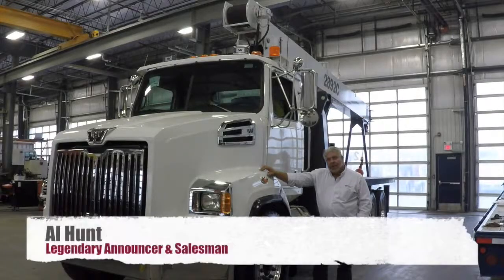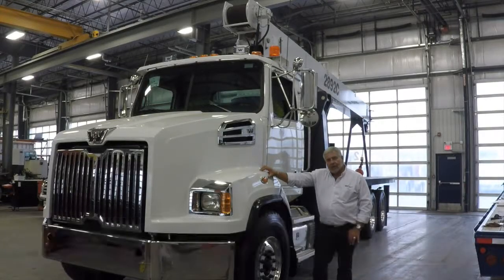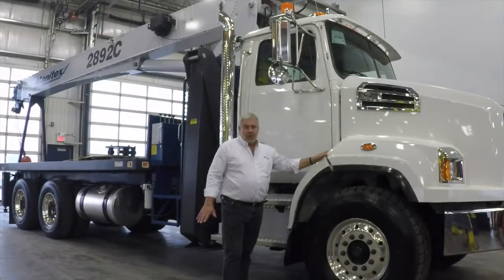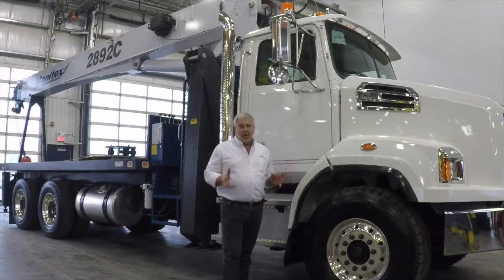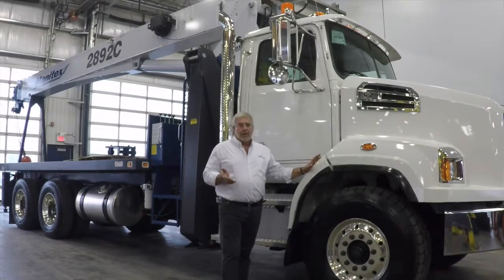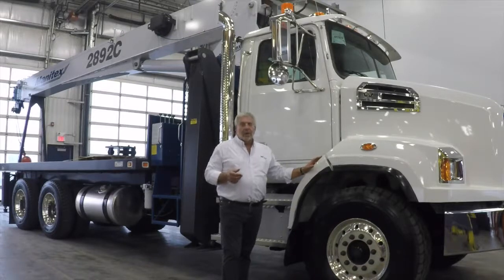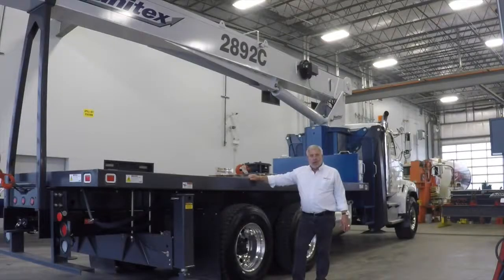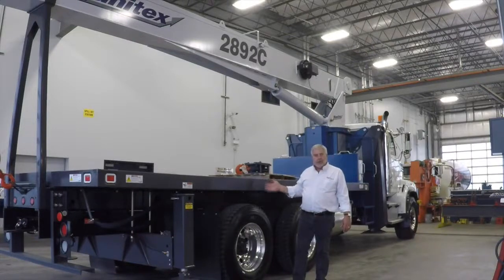Western Star Walk-Around: 4700SB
Sterling Western Star Trucks Alberta Ltd. is showing a walk-around of a 4700SB, which can be purchased at one of our locations in Calgary or Red Deer.

This 4700SB contains a crane that is able to meet and exceed most quality jobs. You will regularly see Western Stars performing: Logging, Oil Field Services, Over-the-Road (OTR), H-Vac, Gravel, Crane and Heavy Haul.

Daimler Trucks North America manufactures the Western Star in both Portland, OR and Cleveland, NC. These heavy-duty Western Stars can be seen in all of the most rugged of regions in North America: Fort McMurray, Calgary, Edmonton, Red Deer, British Columbia, Saskatchewan, Oklahoma, Texas, North/South Dakota, and many more!

Calgary: 9115 52nd St SE, T2C 2R4
Red Deer: 7690 Edgar Industrial Court, T4P 4E2
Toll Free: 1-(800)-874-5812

Truck Spec’s:
Make: Western Star
Model: 4700SB
Year: 2016
Wheel Base (in.): 254’’
Exterior Color: White

Engine:
Make: Cummins
Model: ISL/370/1250
Horsepower: 370 HP
Brake: Yes

Transmission:
Model: RTLO-14918B
Make: Eaton Fuller

Axle:
Front Axle Make: Detroit
Front Axle Model: F200-5N
Set-Back: No
Front Rating (lbs.): 20,000 lbs.
Ratio: 4:11
Rear Axle Make: Meritor
Rear Axle ST: Tandem
Rear Rating (lbs.): 40,000 lbs.

Wheels:
Type: Aluminum
Size (in.): 22.5’’ x 8.25’’